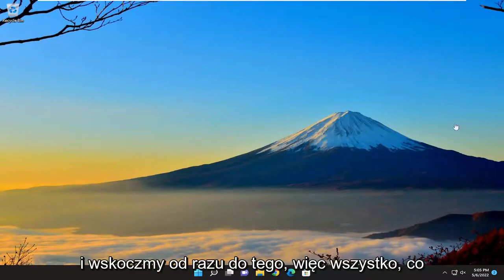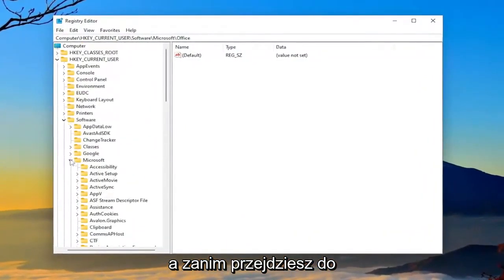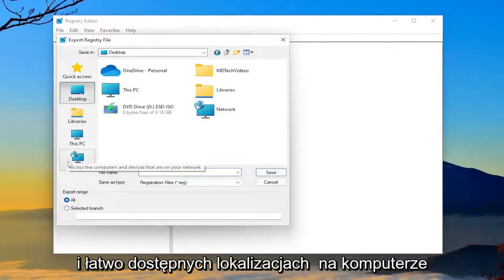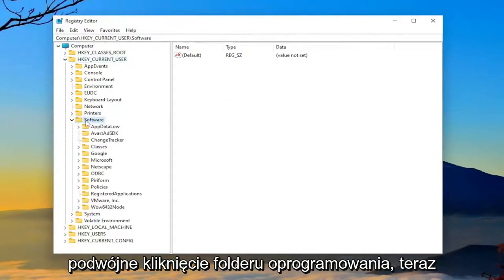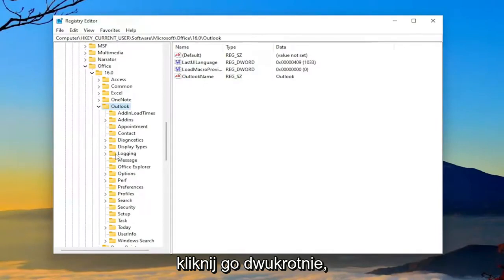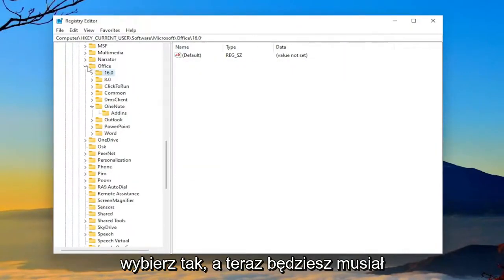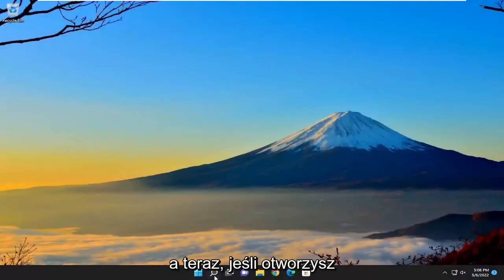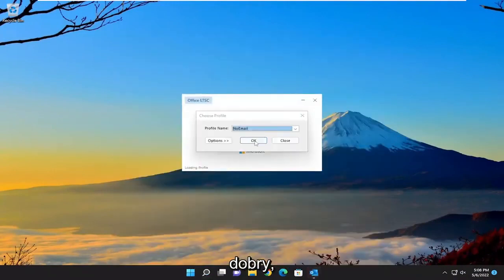Jak zresetować do ustawień fabrycznych w Outlooku?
Jak zresetować program Microsoft Outlook do ustawień domyślnych [Samouczek]

Od dłuższego czasu możesz wprowadzić tak wiele niestandardowych ustawień w programie Microsoft Outlook, że nie możesz łatwo przywrócić ustawień domyślnych. Te niestandardowe ustawienia mogą wpłynąć na Twoją codzienną pracę, a nawet spowodować upadek programu Outlook. Teraz lepiej zresetuj program Microsoft Outlook do ustawień fabrycznych (lub pierwszego uruchomienia).

Problemy omówione w tym samouczku:
zresetować perspektywę
zresetuj widok programu Outlook
zresetuj Outlooka 365 do widoku domyślnego
zresetuj konto Outlooka Windows 11

Uwaga: Przed zresetowaniem programu Outlook do pierwszego uruchomienia upewnij się, że chcesz usunąć wszystkie preferencje, ponieważ wszystkie ustawienia kont zostaną usunięte z komputera. Po uruchomieniu programu Outlook (po wykonaniu procedury) zostanie wyświetlony następujący komunikat: „Witamy w programie Microsoft Outlook”. Aby zresetować program Outlook do ustawień fabrycznych, wykonaj następujące kroki:

Ten samouczek dotyczy programów Microsoft Outlook 2021, 2019, 2013 i 2010 dla urządzeń z systemem Windows (takich jak Dell, HP, Lenovo, Samsung, Toshiba, Acer, Asus) i macOS (MacBook Air, MacBook Pro, MacBook Mini).